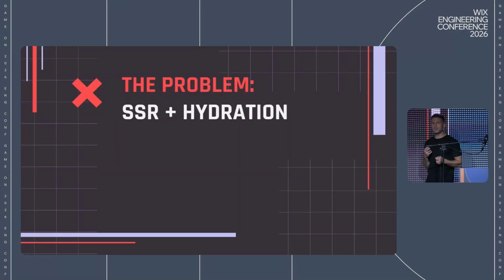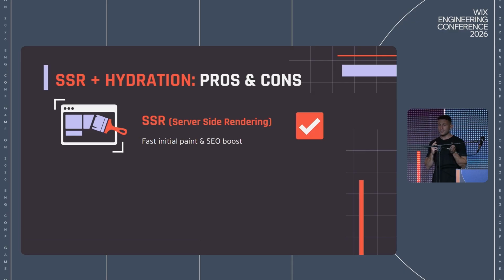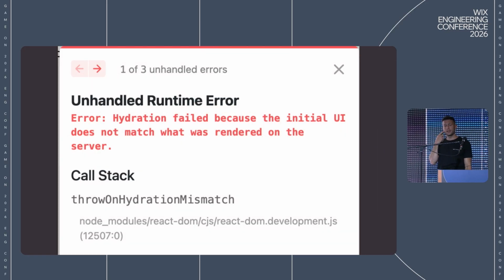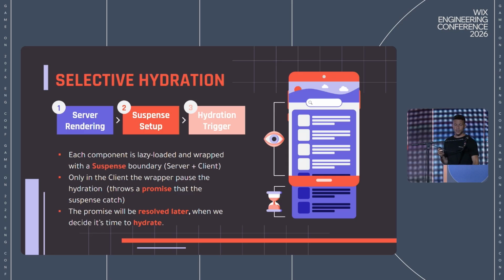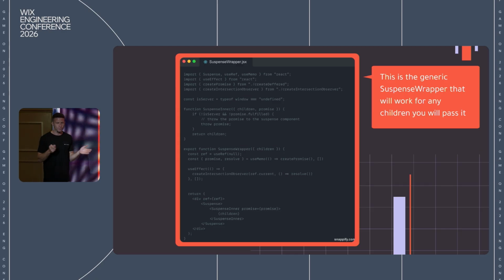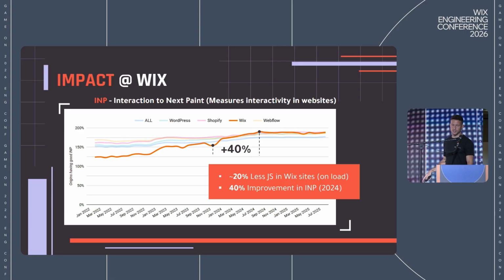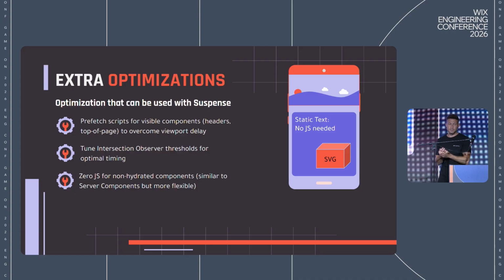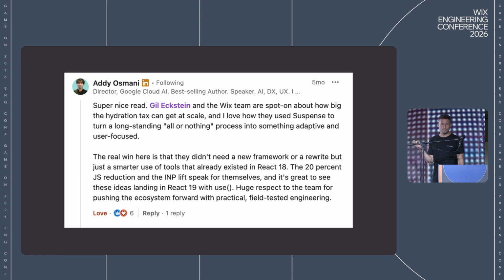Winning the Hydration Battle: Unlocking React Performance with the Power of Suspense - Gil Eckstein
Rendering a React app with server-side rendering gives us fast initial loads and great SEO - but it also sets up one of React’s toughest performance challenges. Before a page becomes truly interactive, the client must still download and hydrate every component, and on content-heavy pages this can quickly bring performance to a crawl.

At Wix, we hit this problem head-on at a massive scale.

In this talk, Gil Eckstein share how React 18’s Suspense API helped us break free from traditional hydration, allowing components to load and hydrate only when they actually enter the viewport. By pushing Suspense beyond the common use cases, we unlocked dramatically faster interaction times across hundreds of millions of sites.

Join him for a deep technical dive packed with real-world lessons and practical code examples to help you win your own hydration battles.